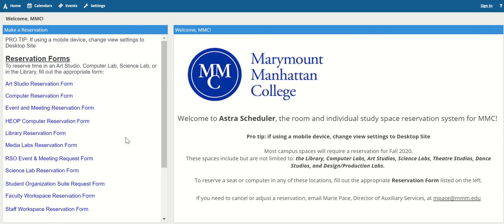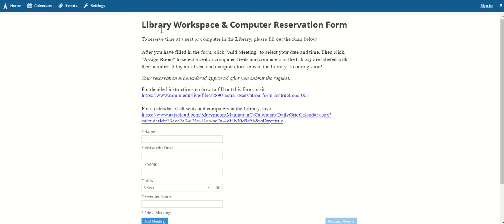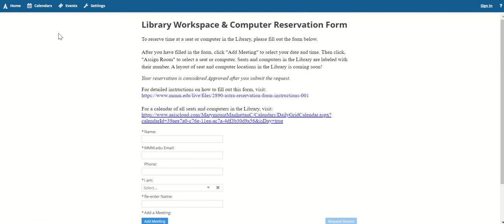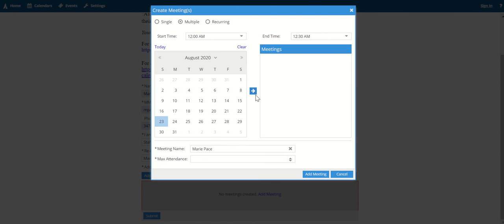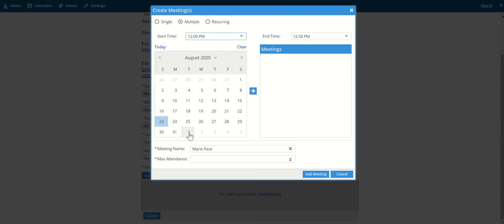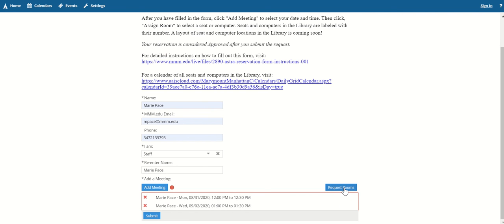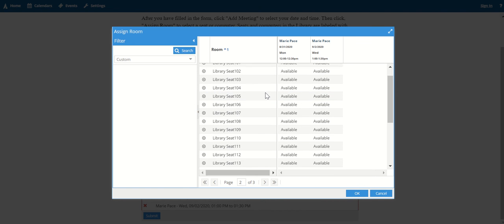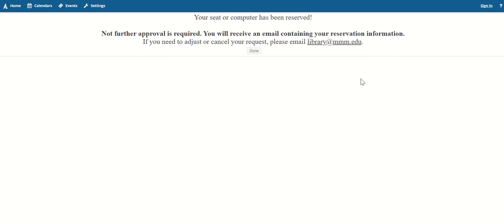Campus Reservation Tutorial: Astra Scheduler MMC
To reserve space across campus for the fall 2020 semester, visit mmm.edu/reservations.